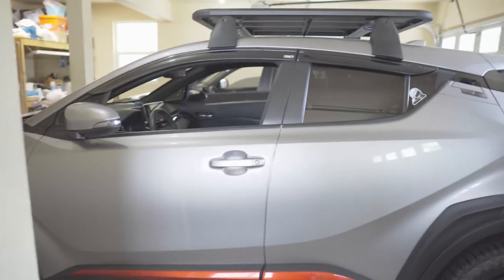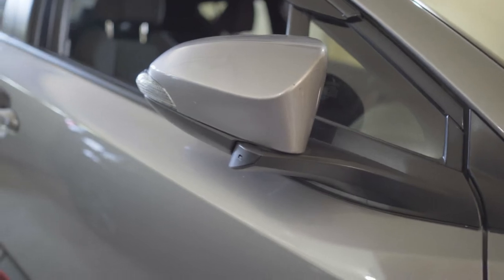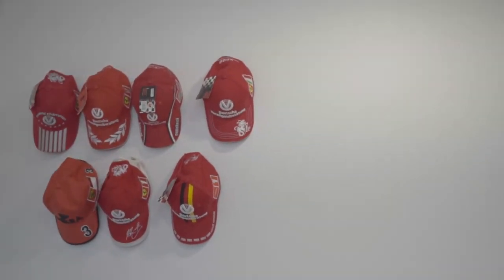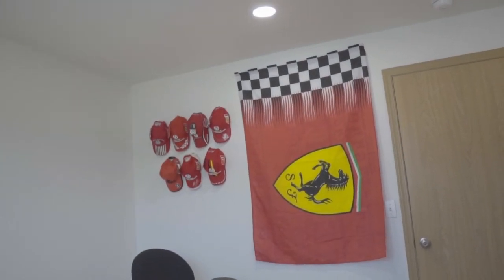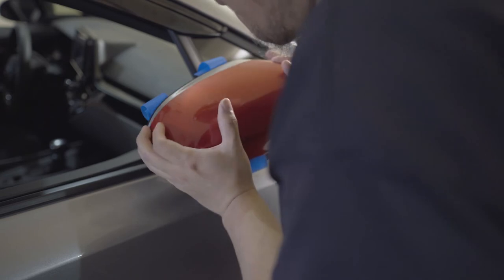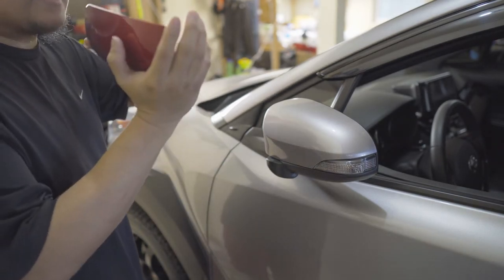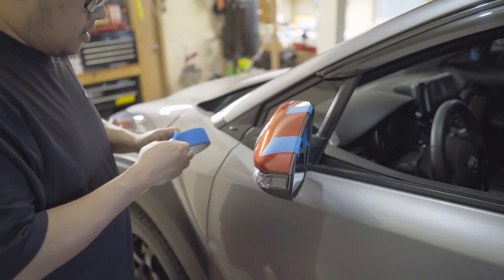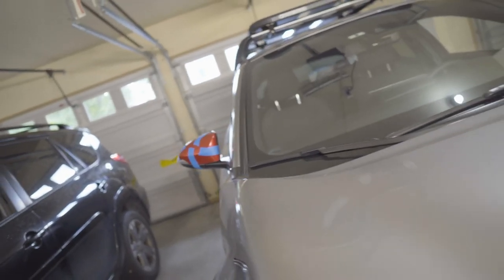How to install Red Side Mirror Garnish Cover on My 2018 Toyota C-HR XLE [ Project C-HR VLOG 30 ]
Red Side Mirror Garnish Cover Install on My 2018 Toyota C-HR XLE [ Project C-HR VLOG 30 ]

Installing the Red side mirror covers, bought from ebay, quality are good, definitely compliments the other red accents around the car.

- 2nd Comment FG1K on this Video below “
COROLLA HATCHBACK HKS LEGAMAX EXHAUST INSTALL ON MY 2018 TOYOTA C-HR XLE [Project C-HR VLOG 17]
“ to Easily list your names.

HEADLIGHT - HIKARI LED Headlight Bulbs Kit-9012/HIR2, 2019 New Gen of HIKARI, Adjustable Beam, 9600lm 6K Cool White

FOG LIGHTS - HIKARI LED Bulbs Kit-H11(H8,H9), 2019 New Gen of HIKARI, Adjustable Beam, 9600lm 6K Cool White,

Cusco Front Strut Bar OS Type (Flat - Type 3) for 2018+ Toyota C-HR LHD Spec.

AEM 21-837C Cold Air Intake System

YOU WILL NEED E Drive 4 TA20 Adapter Harness for the TOYOTA C-HR

SIC Supply Inc. for my shirt.